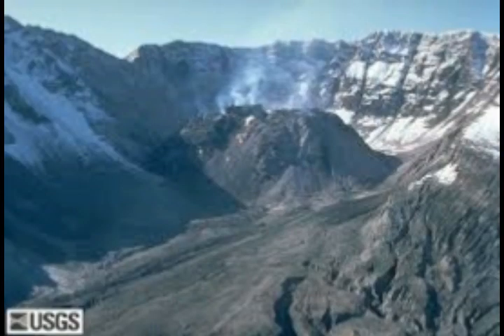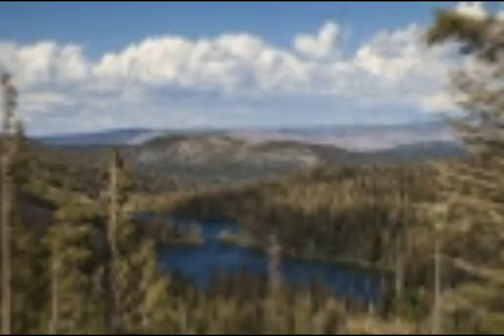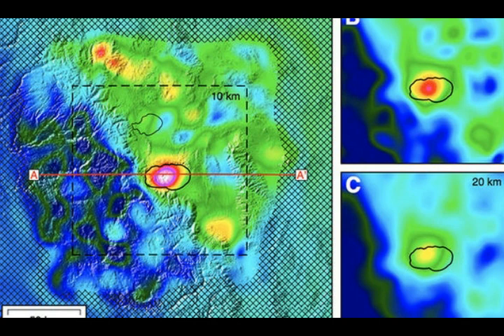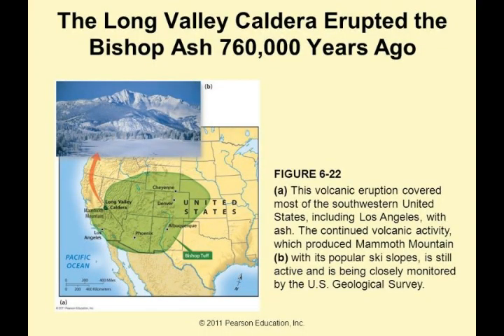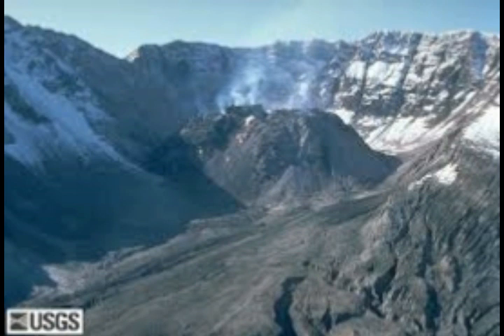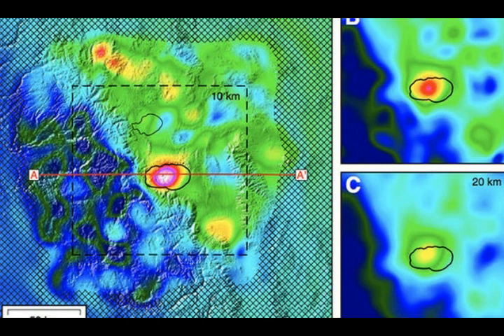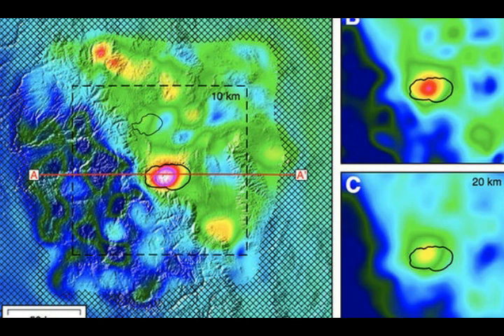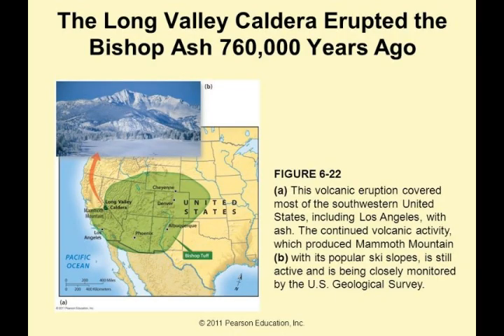Long Valley Caldera! California Supervolcano Found with 240 Cubis Miles of Magma Underneath!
Please Support:
2) Thumbnail image - long valley ash.jpg